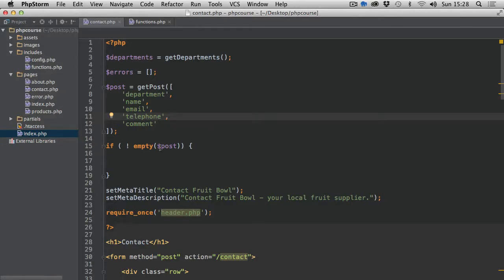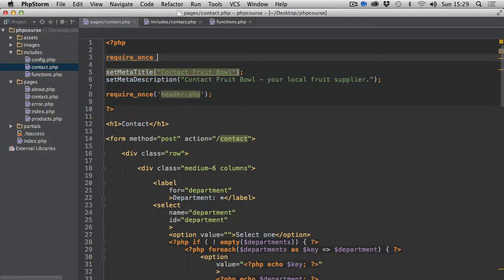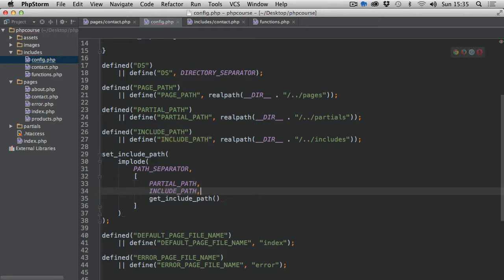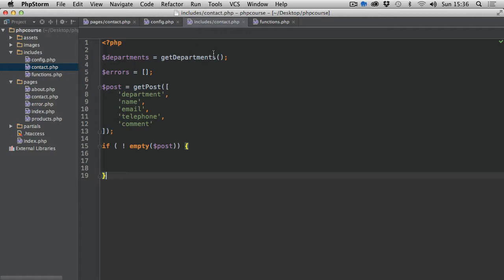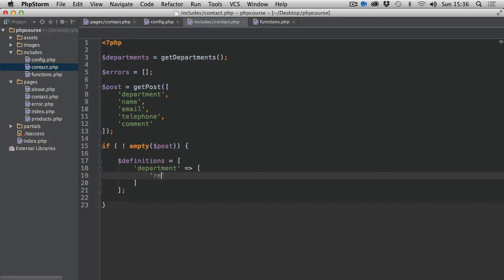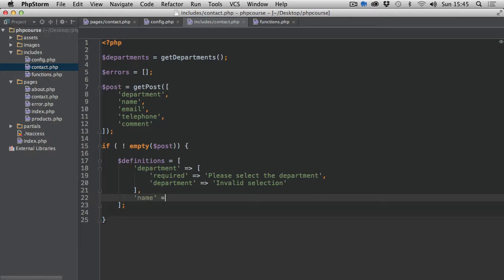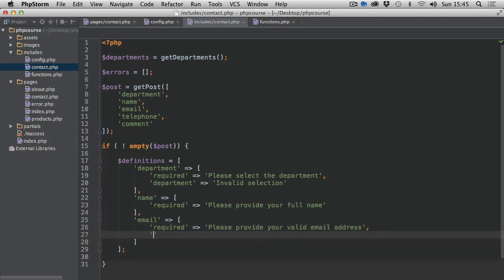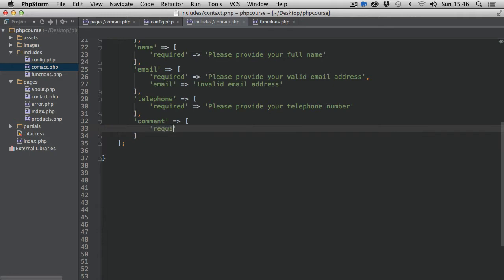10-14: Validation messages